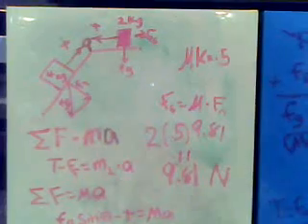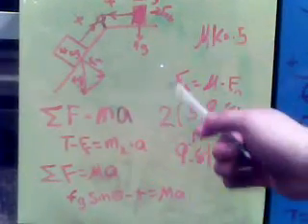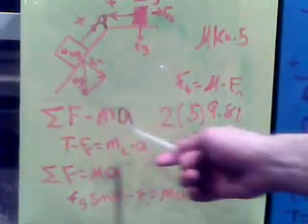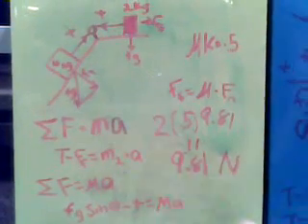Atwood Machine Problem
Two blocks connected by a cord. One block is on an inclined plane, the other on a horizontal surface with friction.  Find the acceleration of the system and the tension in the cord.